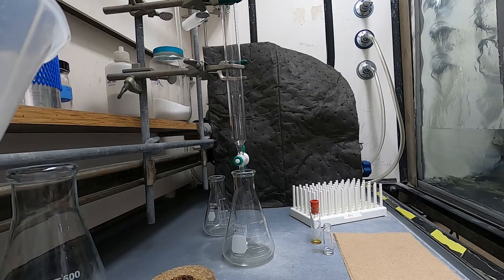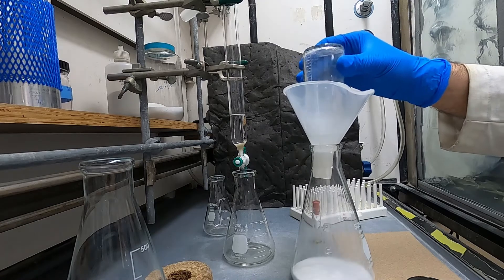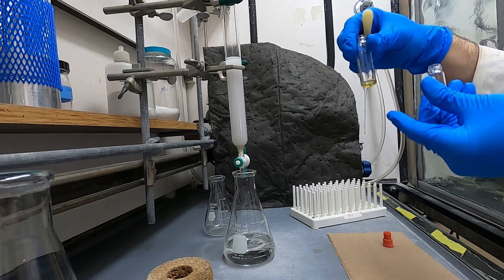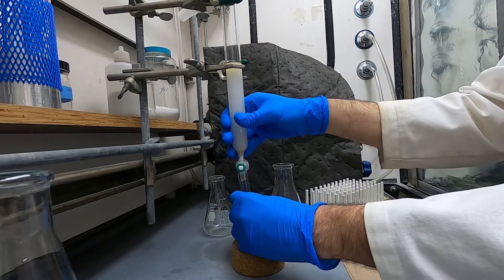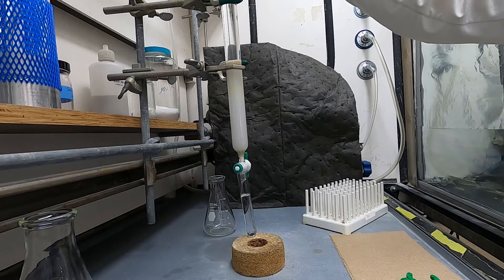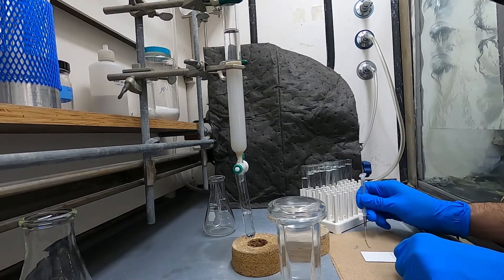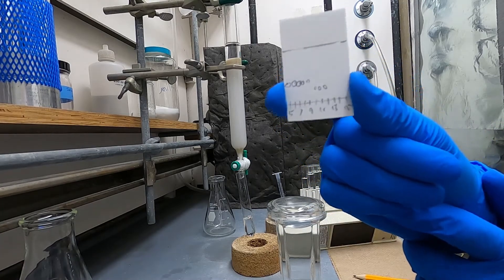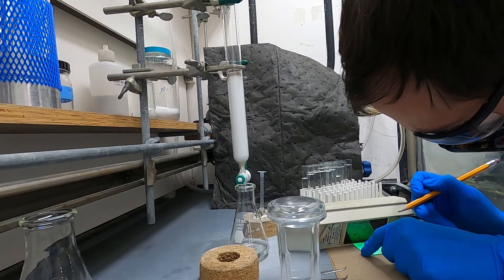How to run a column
Shane from the Yoon group demonstrates the basic principles of running a column.